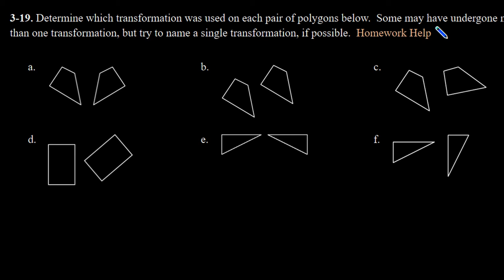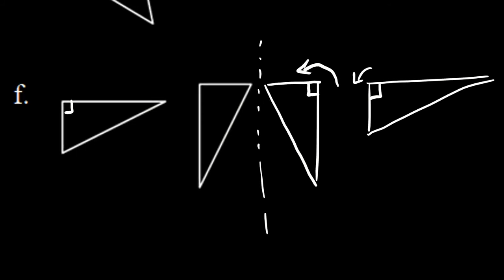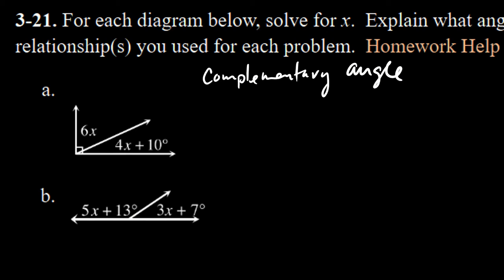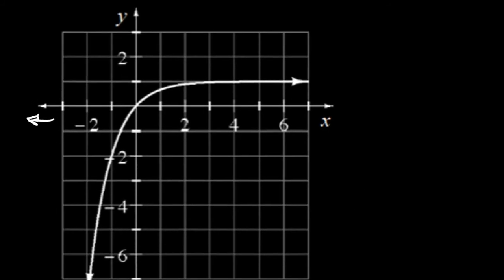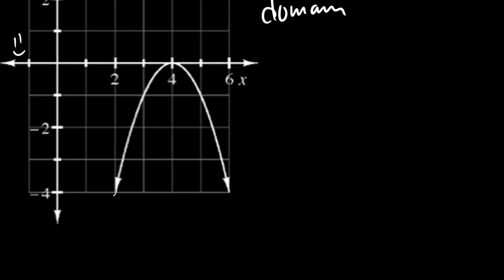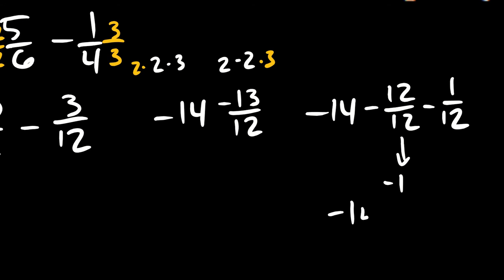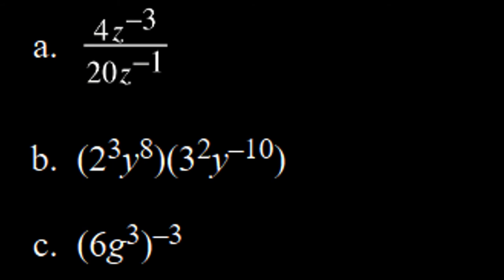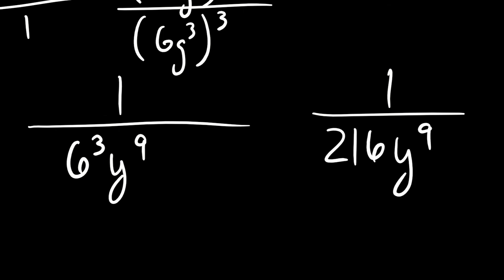3 19 to 3 24